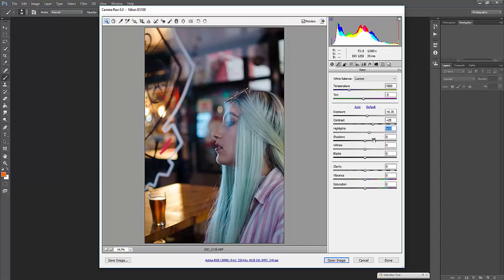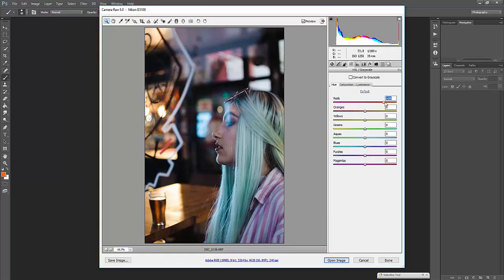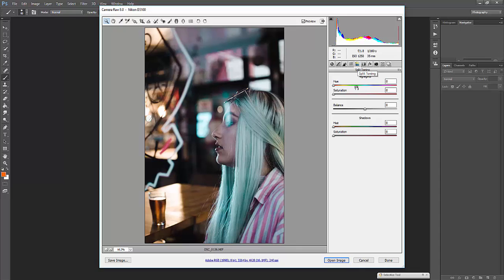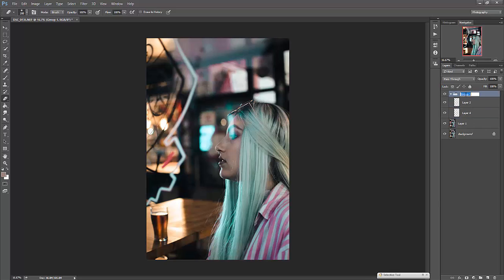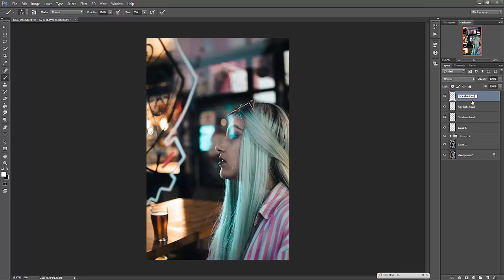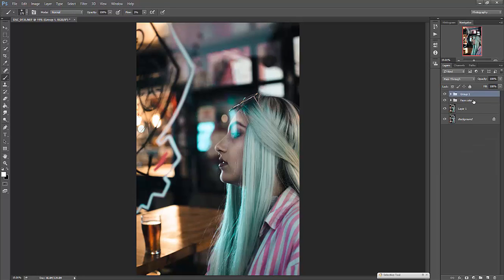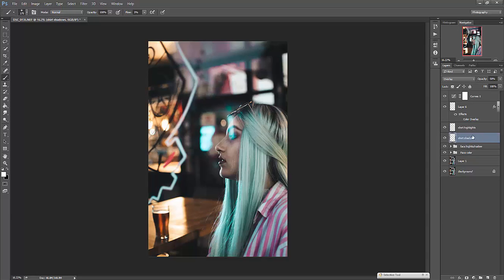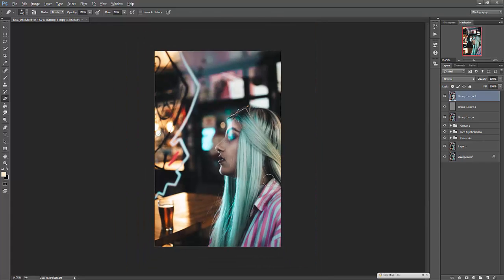Retouching & Editing Portraits In Adobe Photoshop [EASY !]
A quick (not so much) video on HOW TO EDIT AND RETOUCH portraits in Adobe Photoshop.
Send me your edits to get featured on this channel :)